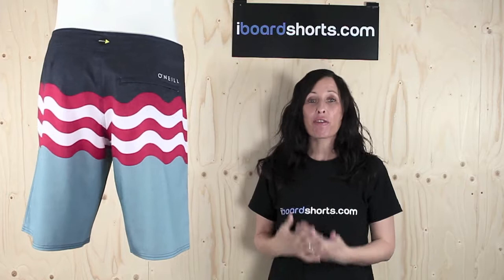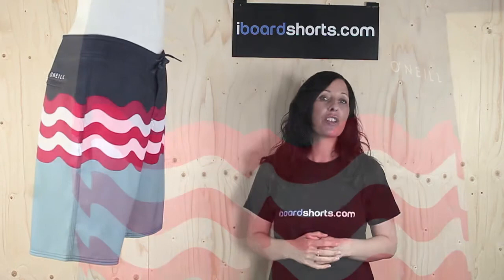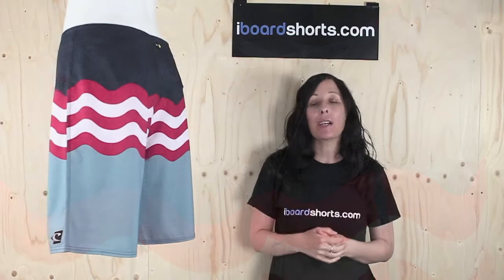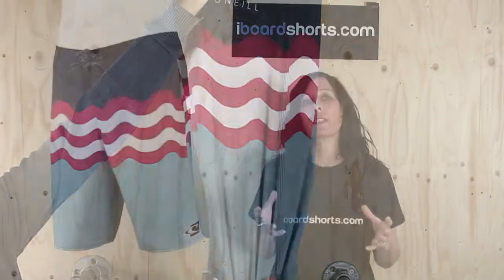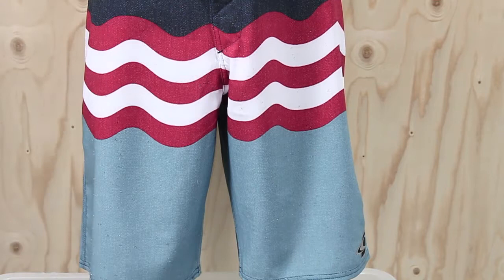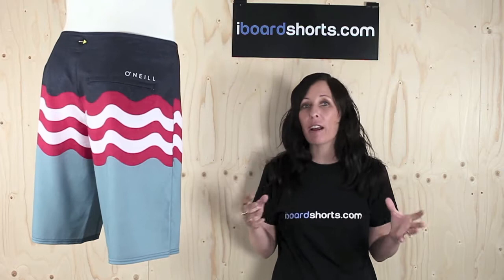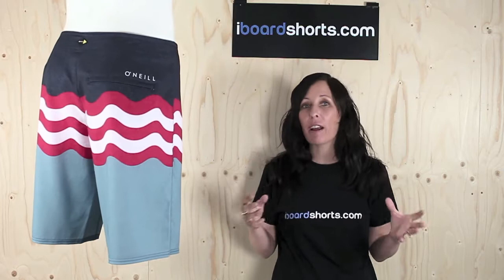ONeill PM Jordy Freak Boardshorts Blue available at iboardshorts.com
ONeill PM Jordy Freak Boardshorts Blue available at iboardshorts.com the best board shorts in the world